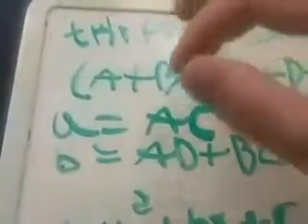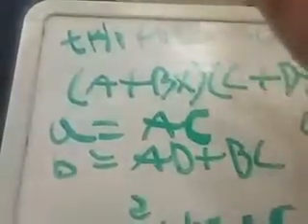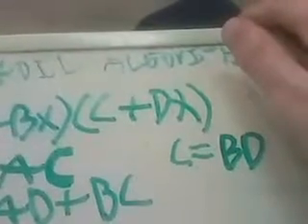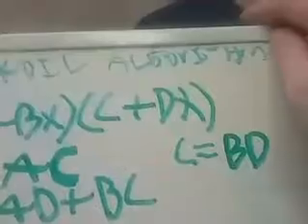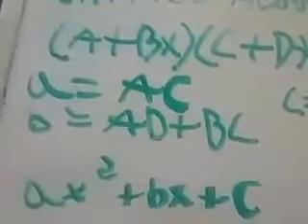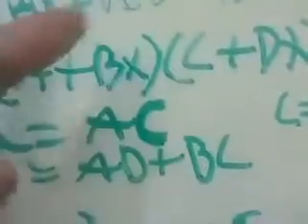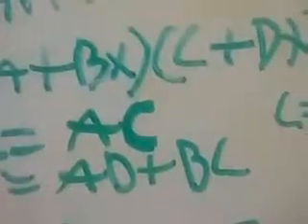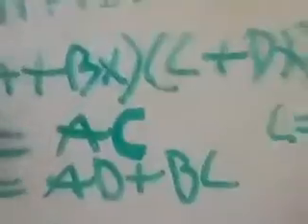The foil method algorithm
Here is the formulas to figuring out complex numbers and regular foil